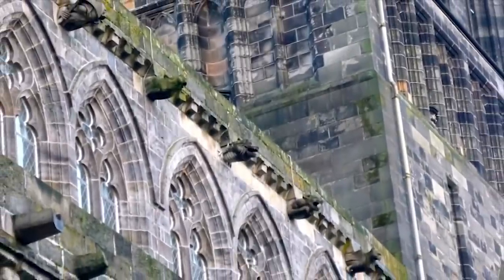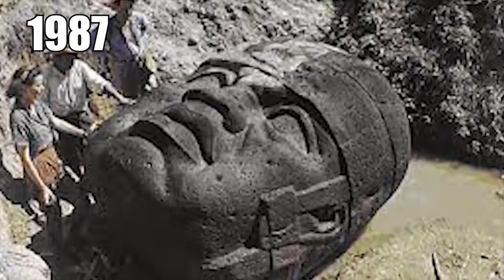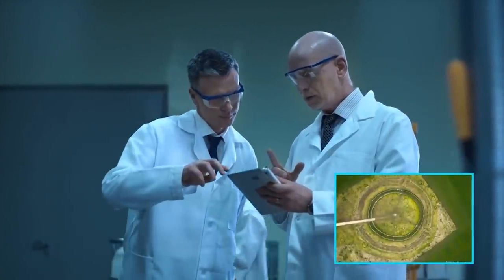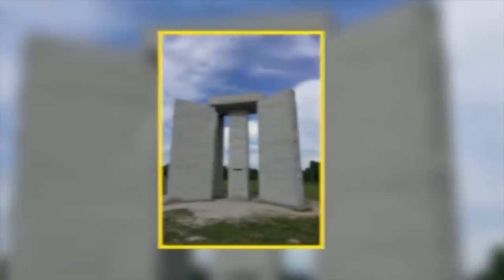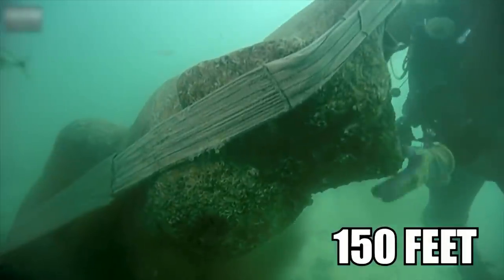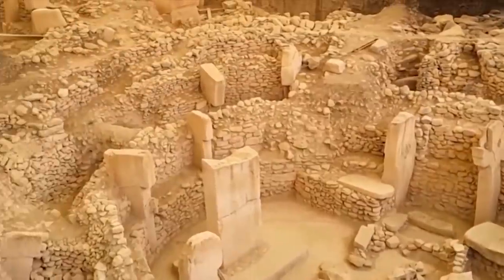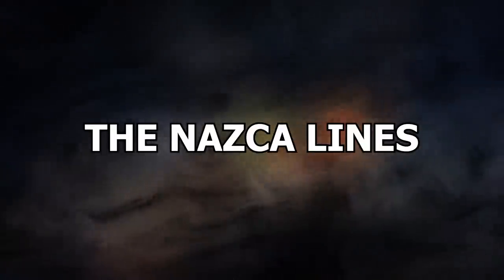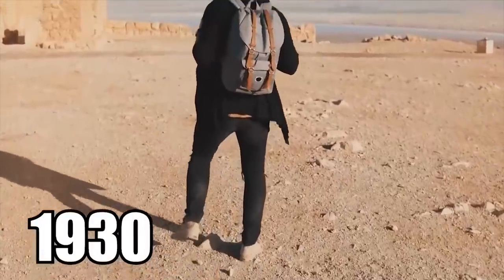15 Most Mysterious Monuments That CANNOT Be Explained!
Man-kind has often erected monuments for one reason or another, be it the legendary Stonehenge or the equally notorious structures that populate Easter Island. While some of these monuments, notably those from modern times, have their purpose well-documented: others have their purpose long forgotten to time. And there are some where we simplycannot understand how they came to be in the first place! These are the 15 most mysterious monuments that cannot be explained!